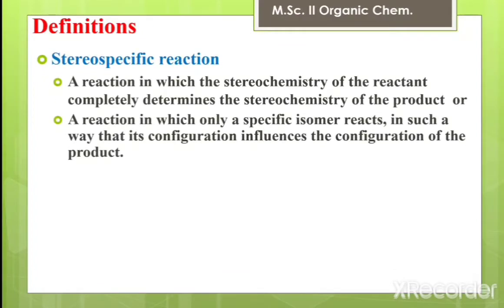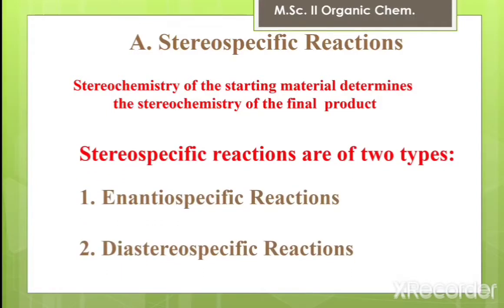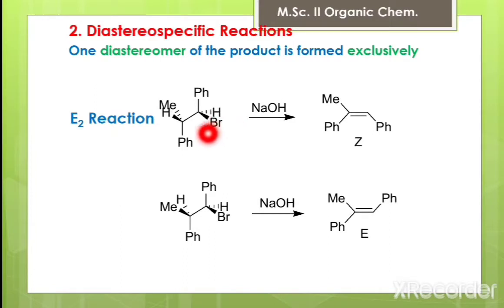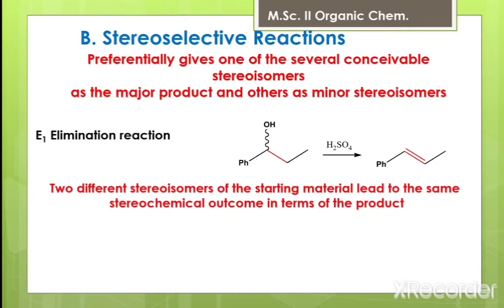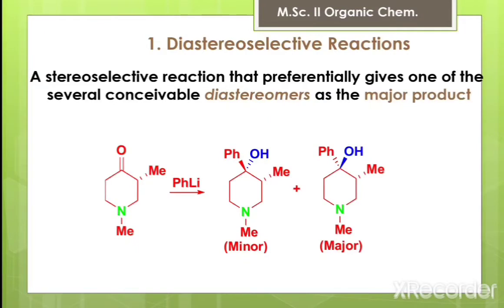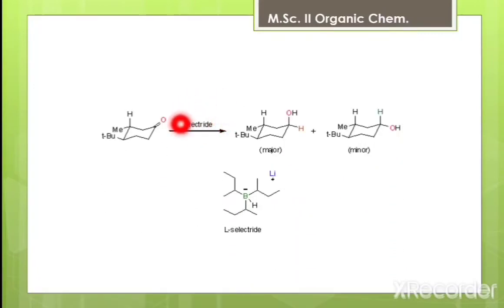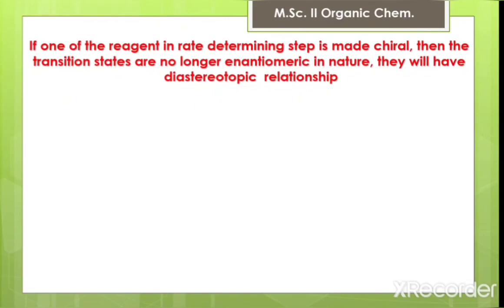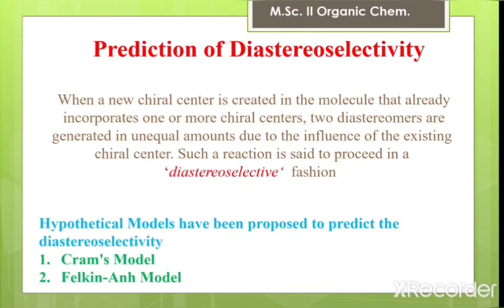M.Sc.II Asymmetric Synthesis Lecture no.5 Pankaj Naikwadi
Organic Chemistry
Asymmetric Synthesis
Stereospecific reaction
Stereoselective reaction